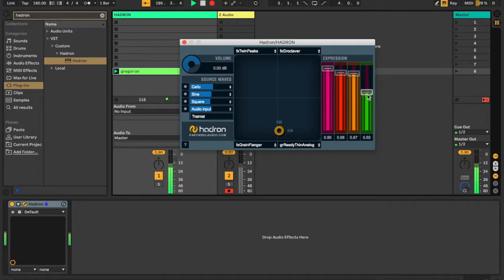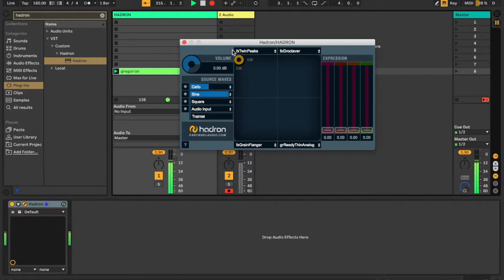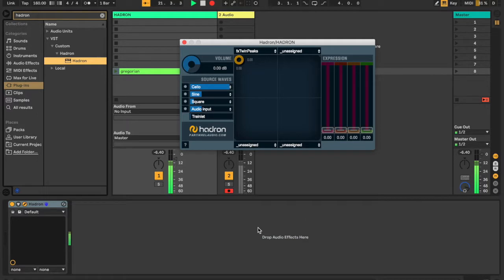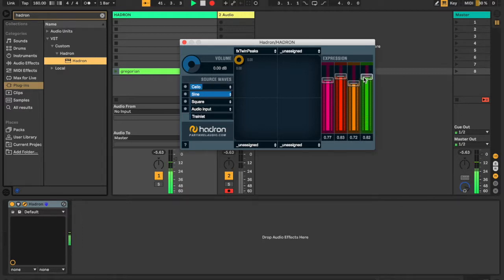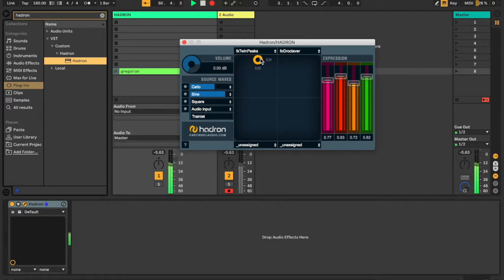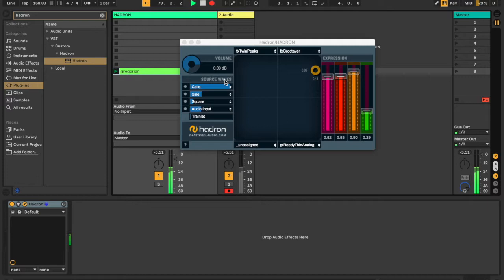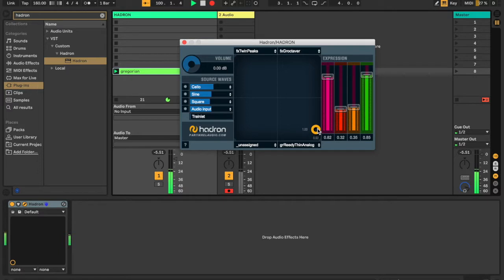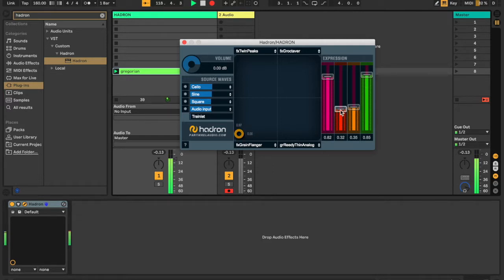Bridget Ferril Tutorial - Hadron Particle Synthesizer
In Nuts and Bolts episode S2E4, Maja S. K. Ratkje talked about using the Hadron Particle Synthesizer in her live sets. This granular synthesis VST was designed by Øyvind Brandtsegg.

Here Bridget Ferrill (@silk.w0rm) explores the plugin — take a look if you'd like to jump into granular synthesis with this creative and fun tool!